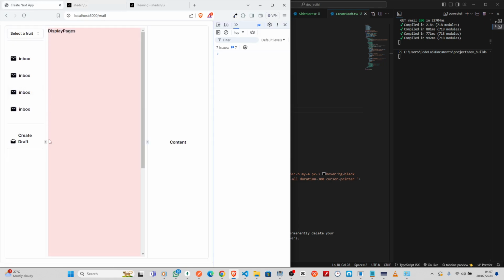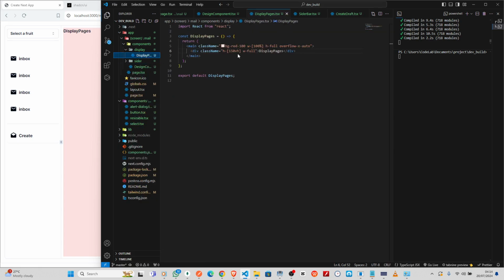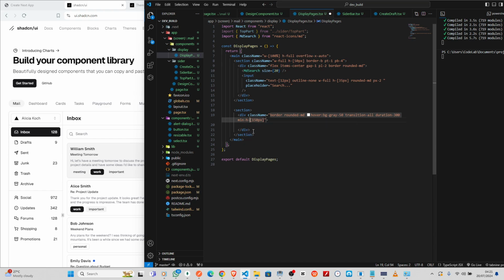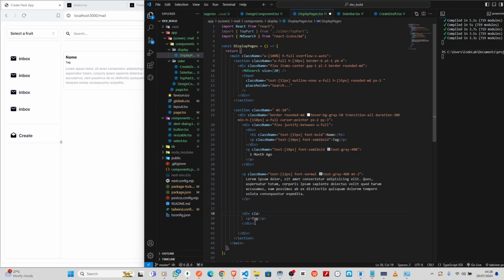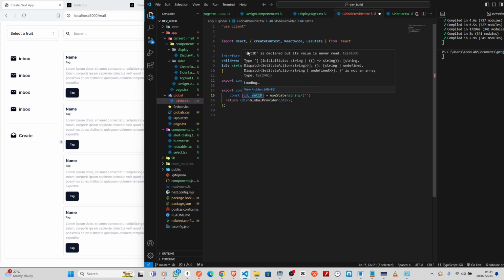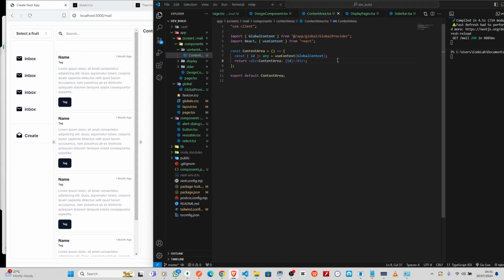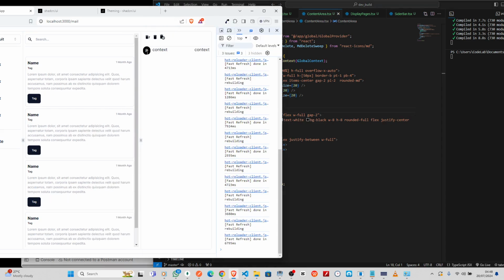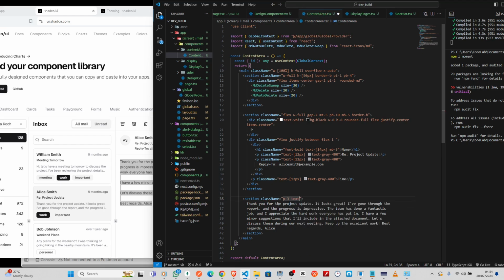The Ultimate Screen Layout with shadCN: Part 2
This is a super charge tutorial where you'd learn how to the Ultimate UI layout that can be use for anything especially for email built layout and more ...

In this built, you'd learn how to work with ShadCN, Tailwind, NextJS, Mongoose for MongoDB, and Clerk

The Ultimate Screen Layout with shadCN: Part 1